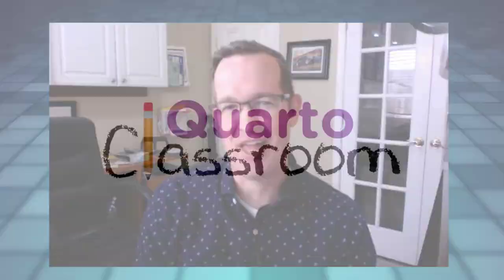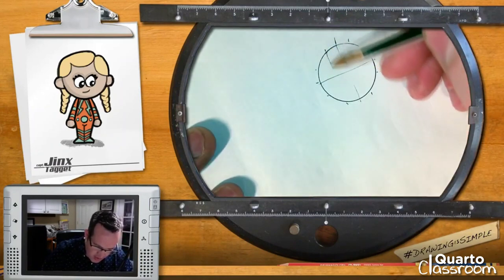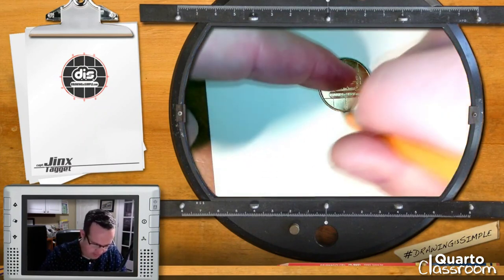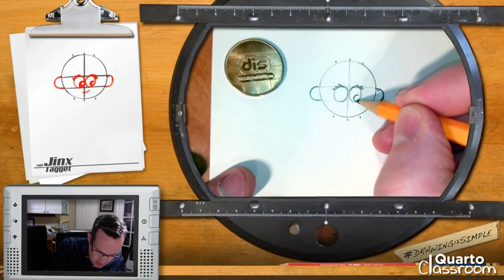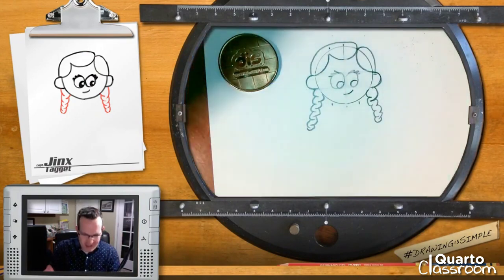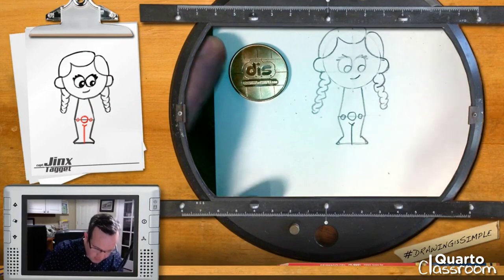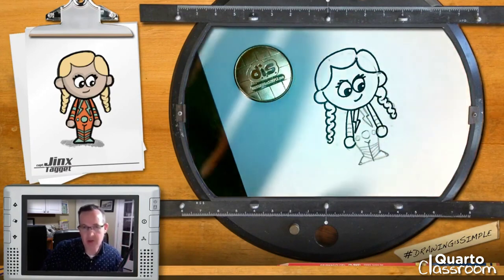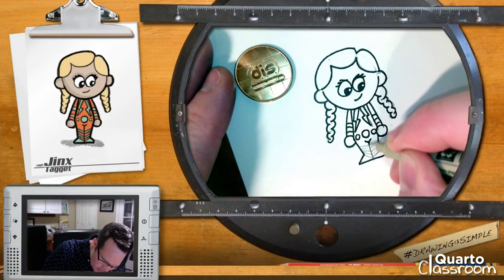Drawing Jinx (static) with Spencer Brinkerhoff III (Quarto Classroom)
Spencer Brinkerhoff III, creator of You Can Draw Comic Book Characters, walks young learners through the basics of creating a static version of the character Jinx.